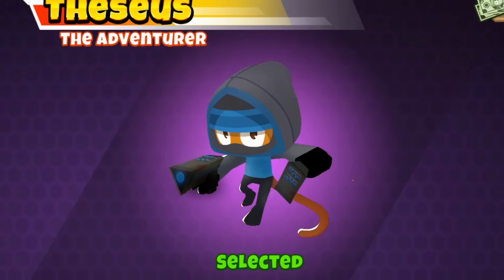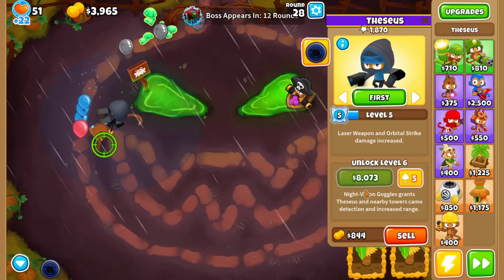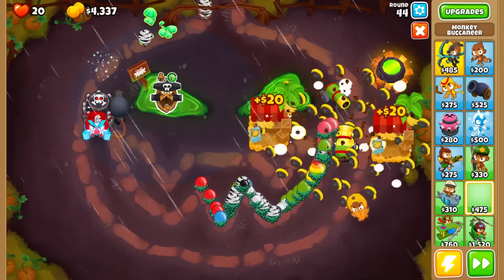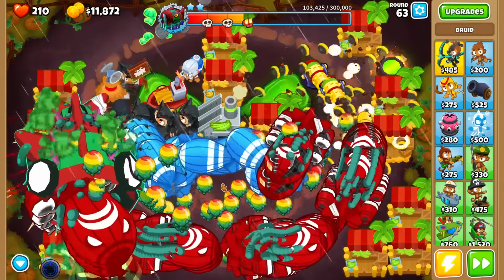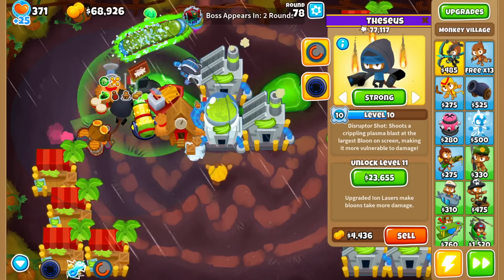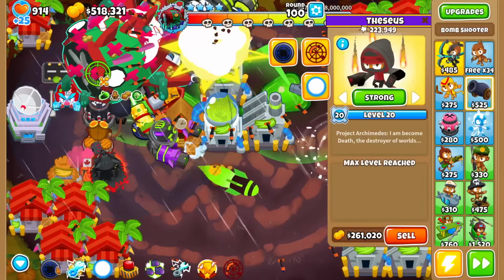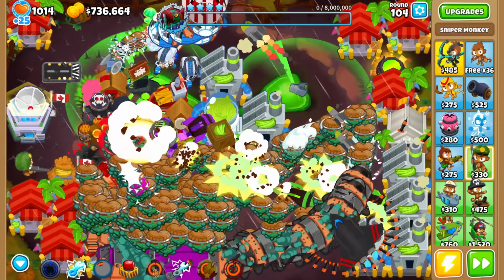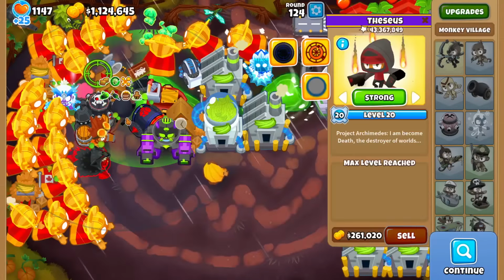The ADVENTURER Hero In Bloons TD 6!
The ADVENTURER Hero In BTD6 / Bloons TD 6! This hero mod was designed in mind for bosses, and boy does it deliver... Theseus the adventurer also can fire explosions from the sky and make you lots of bonus money! Here he is in action against Elite Bloonarius.